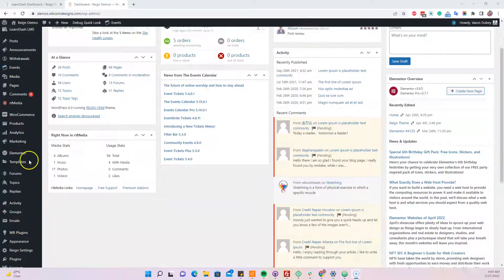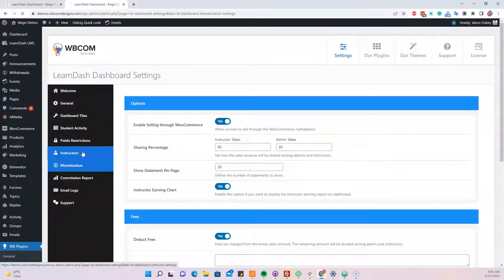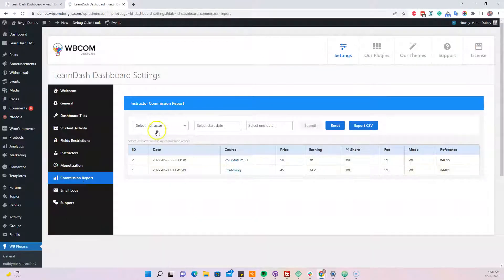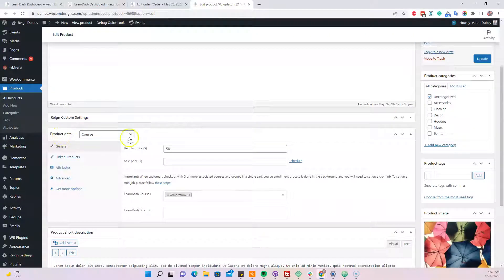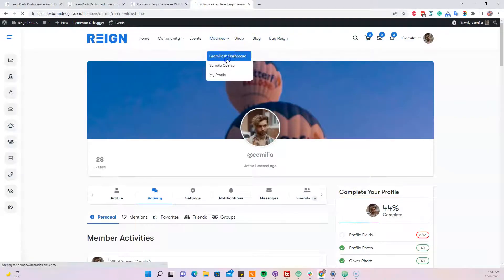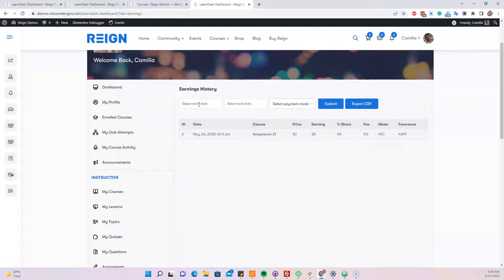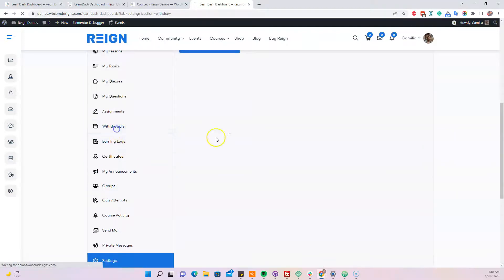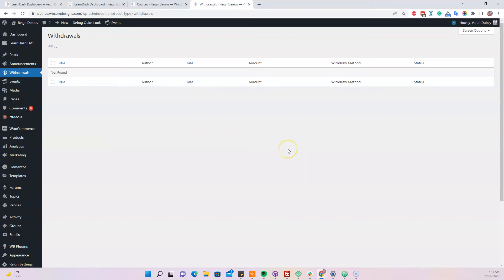Learndash Dashboard v5.6.0 - New Features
Learndash Dashboard Features:
1- Frontend Course Management
2- Add/Edit Courses, Lessons, Topics, and Quizzes as Instructor
3- Frontend Course Builder ( reorganize with drag and drop builder with sections )
4- Send Emails to students as Instructor or Group Leader
5- Support for BuddyBoss Private Message or BuddyPress Private Message ( optional )
6- Frontend Reports and Graphs with Chartjs for courses, students
7- Earning and Commission logs with Learndash Stripe, PayPal, and WooCommerce Support
8- Create Courses and Auto publish WooCommerce products as Instructors ( Instructors  do not have to create products for their courses)
9- Instructor and student basis profile with avatar change features if bb or bp is not active.
10- Export reports as CSV
11- Group Leader support for reports and course log
12- Student Activity logs
13- Colored tiles for quick summaries
14- Frontend Certificate Builder
15- Zoom Integration ( coming soon )